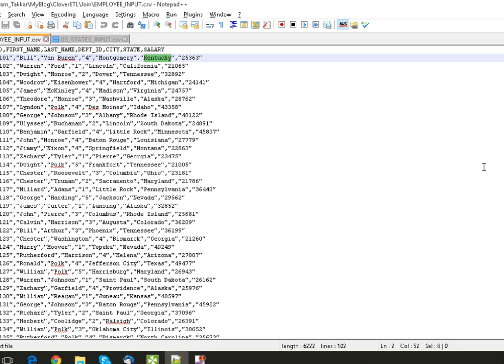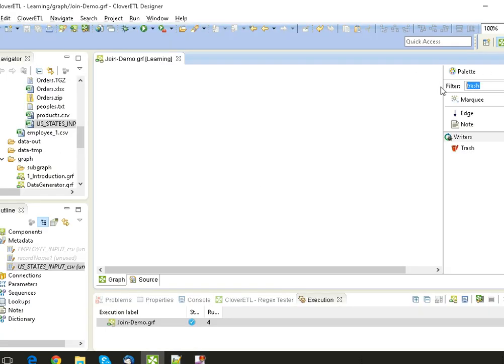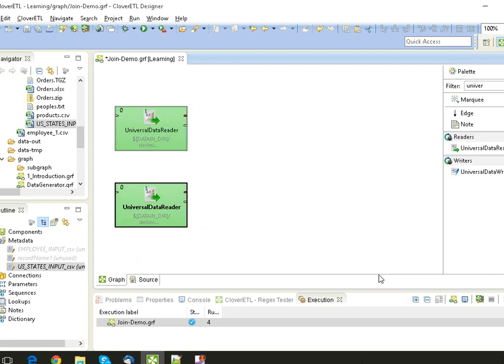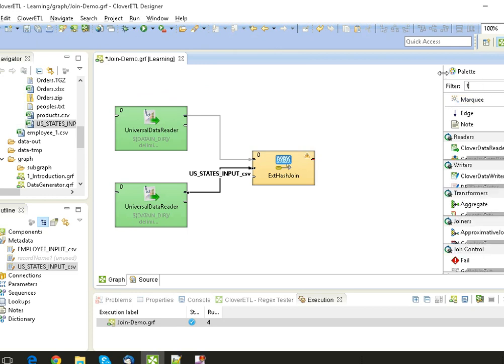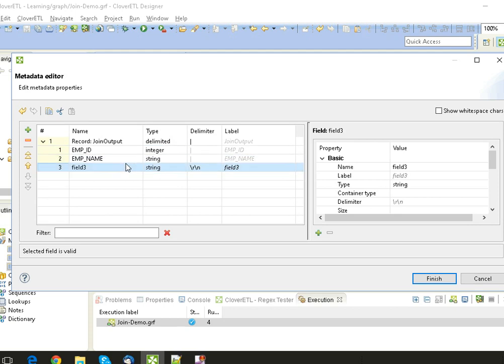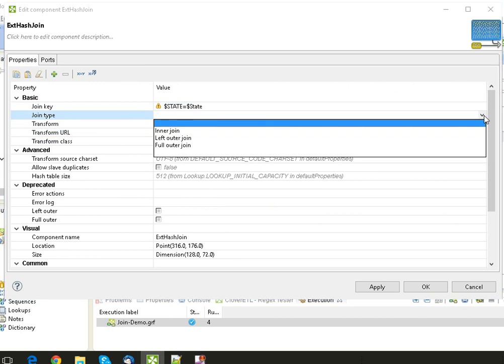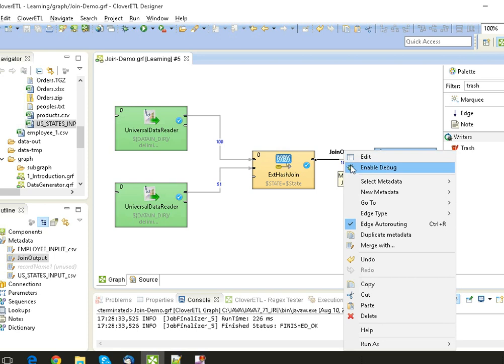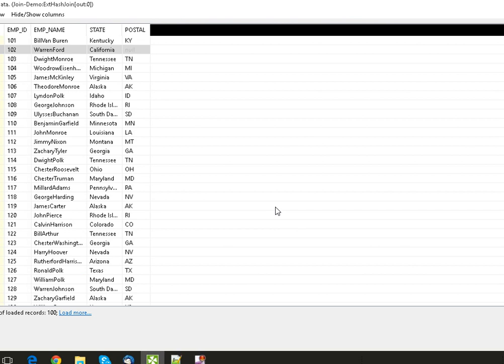Clover ETL Joining data from two datasets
How to Join data from two data sets using Clover ETL